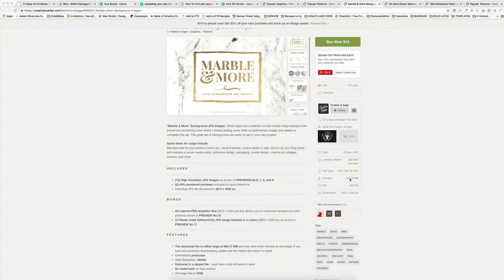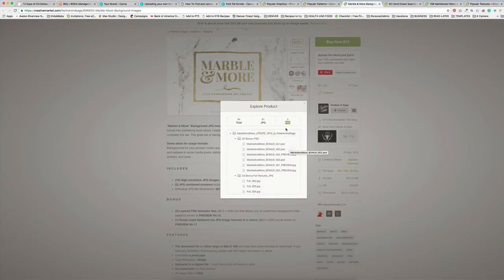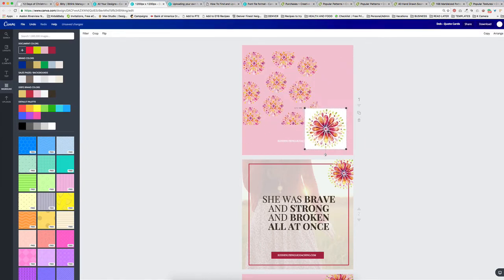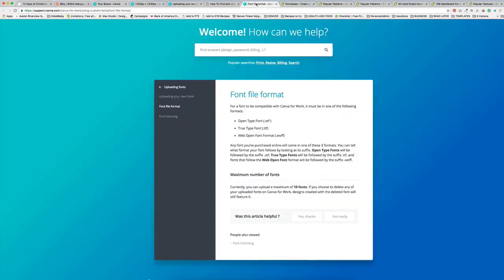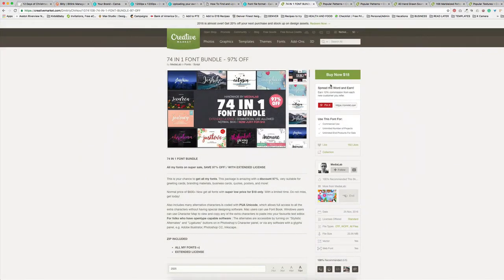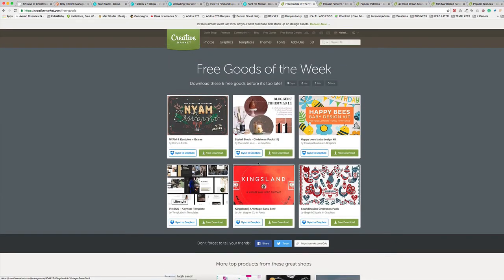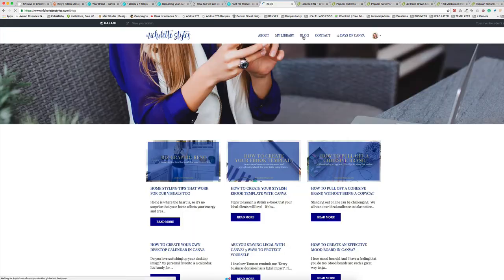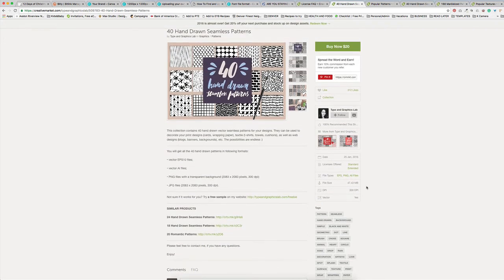How to Use Creative Market Products in Canva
Want ready-to-use Canva templates?
Save time and skip the design stress with our professionally designed templates – perfect for social media, marketing, and more!

Like the template in the video?

Still need a Canva account?